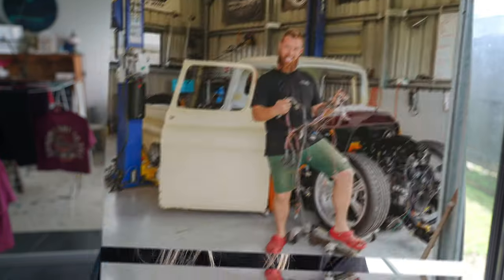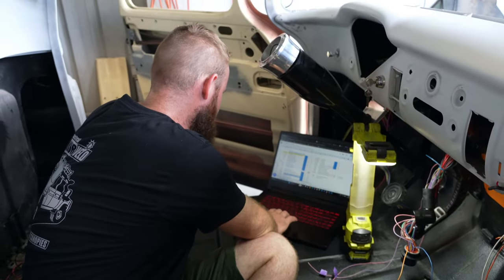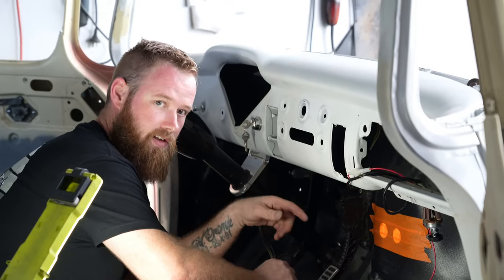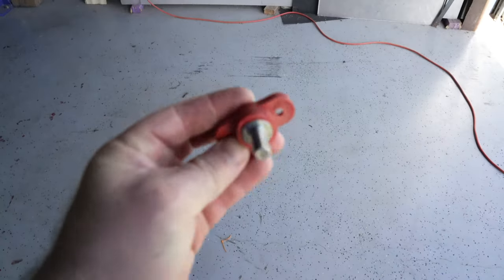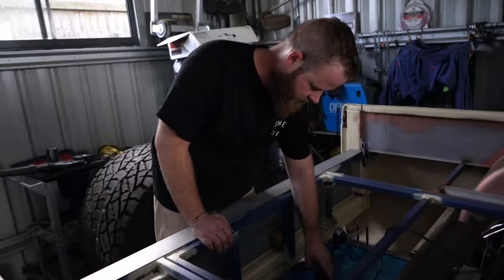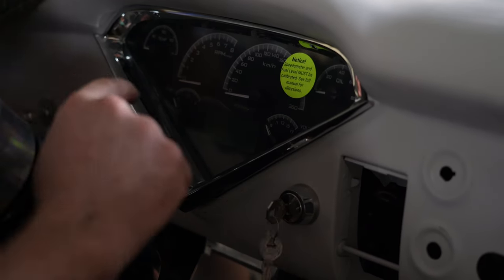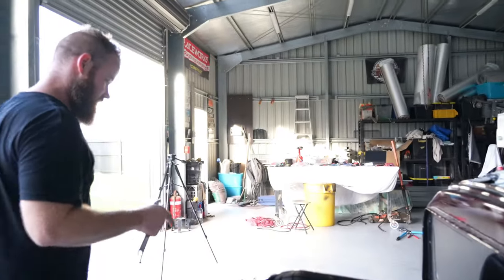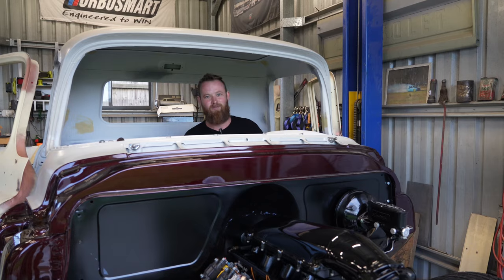1959 Chevy Apache Pickup - custom wiring installation and first startup with key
Tim has been working on rewiring the entire LS3 vehicle front to back, including the engine harness. To tidy up the bay, this included having to rewire from scratch to feed all wiring through to the ECU mounted in the cab. This resulted in first key start of the vehicle, but this time without the turbo's hooked up while he's still working on the turbo oiling system.

Follow us along to get a run down of the  custom wiring, installation, and hear it run!

00:00 - Introduction
00:43 - Harness modification
02:55 - Cab wiring, ECU and bulkheads
05:45 - Dakota Dash installation
06:58 - Engine harness fitment
08:01 - Battery cable setup
11:32 - Fuel pump priming
14:35 - Key start (first time!!)
18:09 - Outro